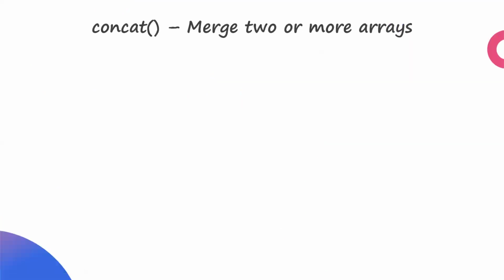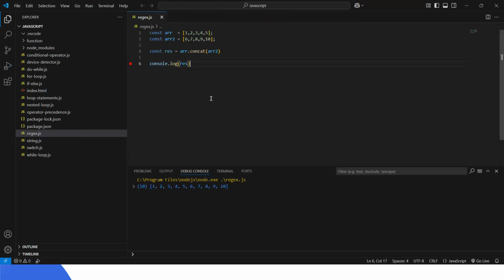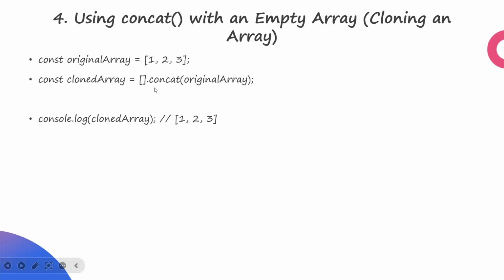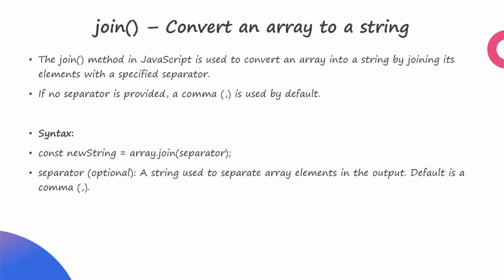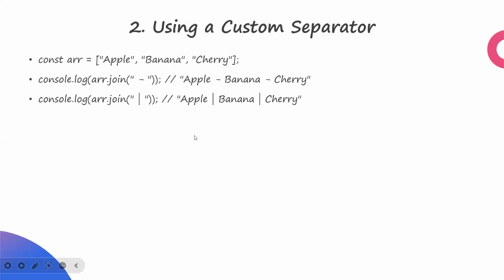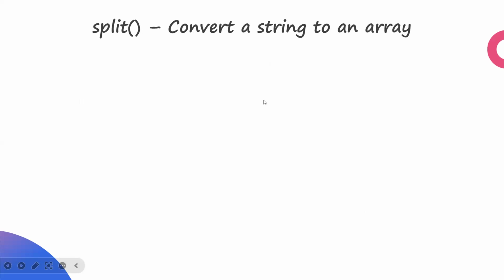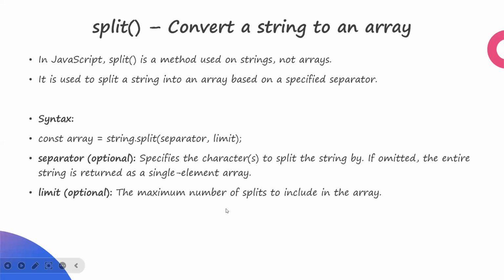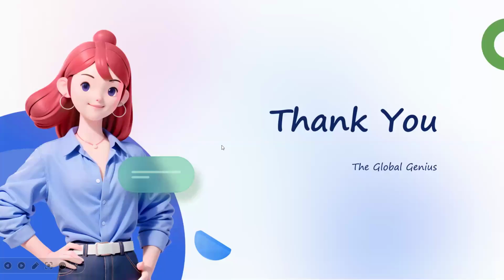Combining and Splitting Arrays in JavaScript